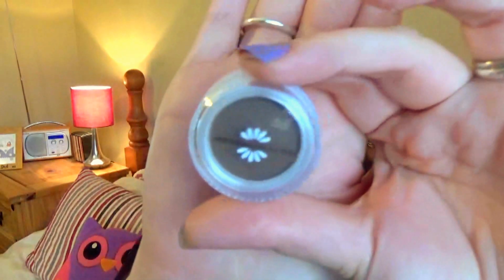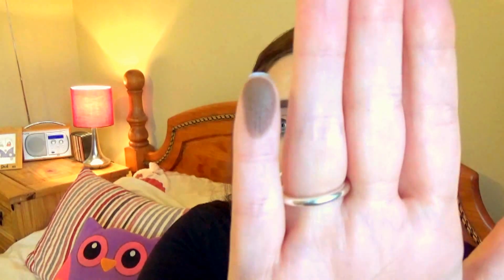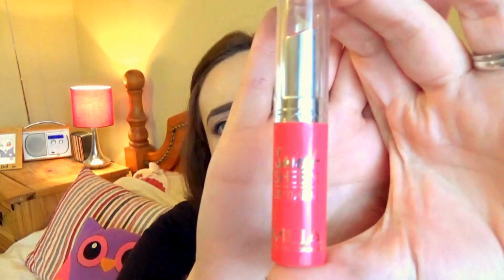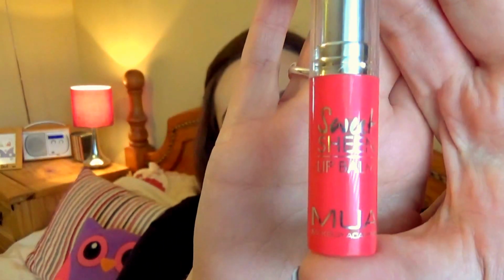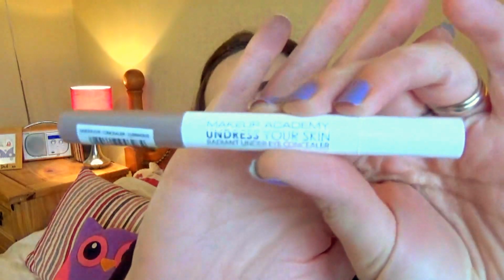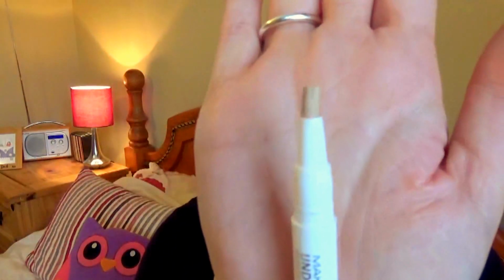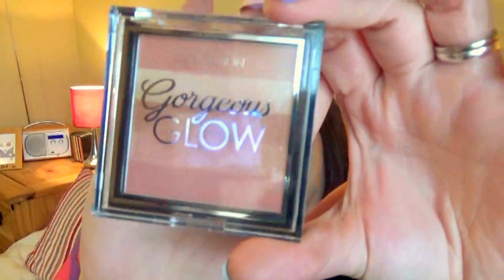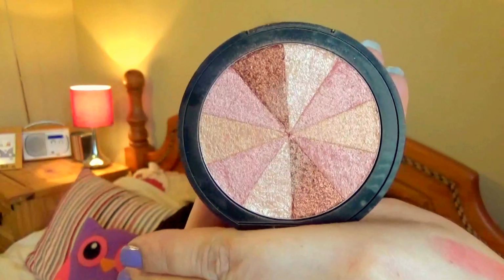My Top 5 Make-Up Finds Under £5!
Check out July's top 5 make-up finds under £5... what a teeny bunch of bargains!